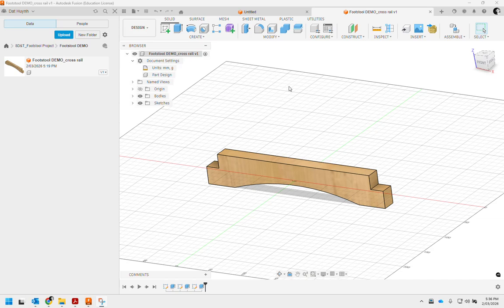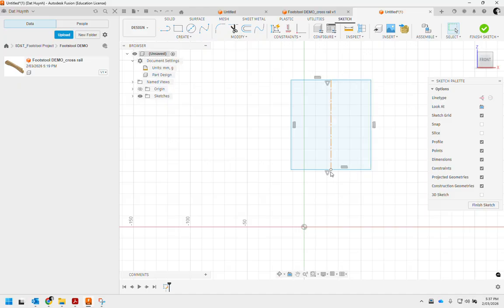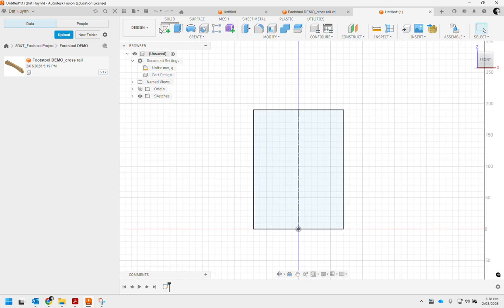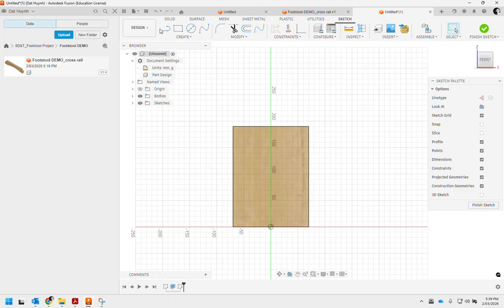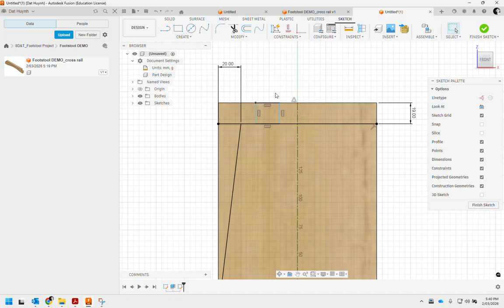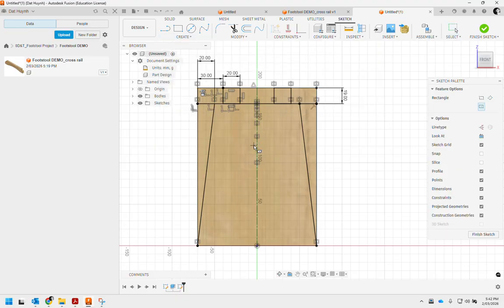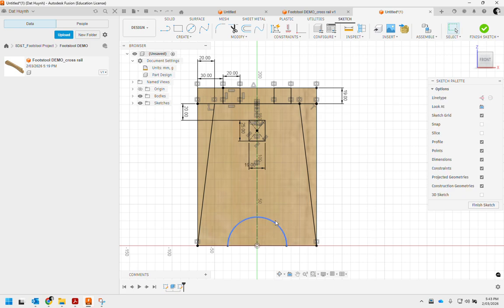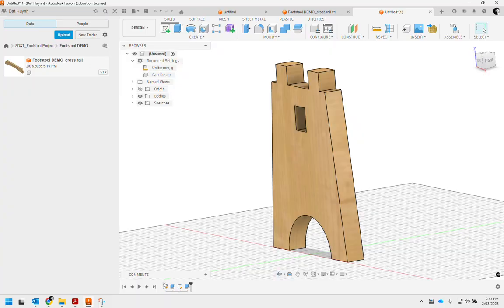Fusion Tutorial Footstool Demo - Leg